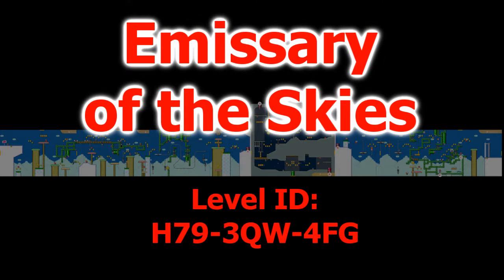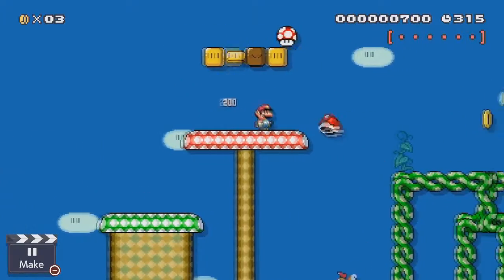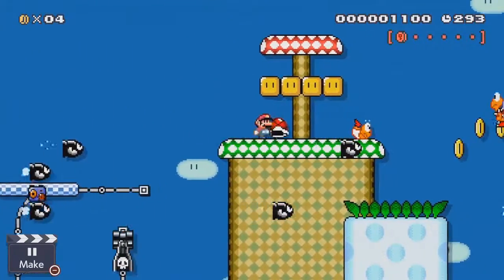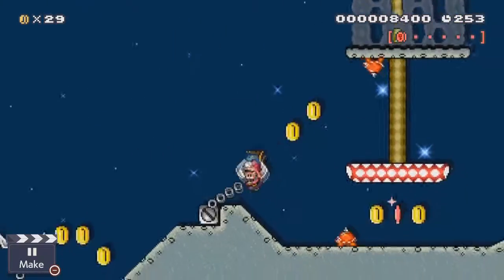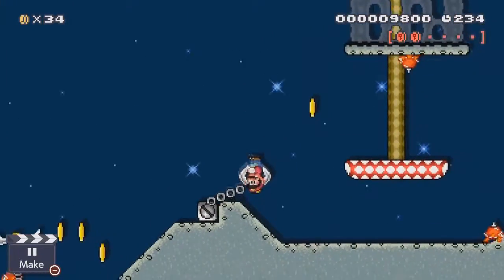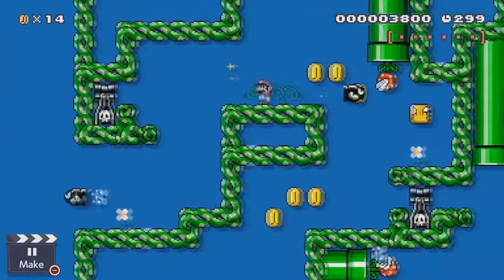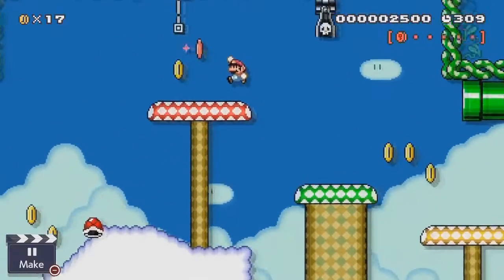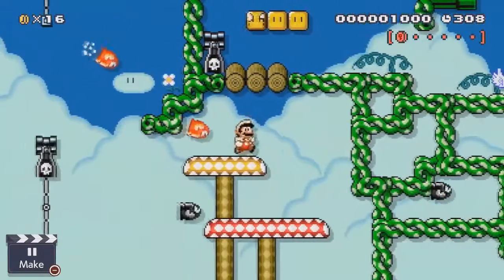10th Level Created - Emissary of the Skies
10th Level created
Emissary of the Skies
Level ID: H79-3QW-4FG
Creator/Maker ID: WYV-LCR-3YG

Inspiration:
I wasn't sure where to take this level when I first initially created it. However, as I was beginning to see the options available to me in the Super Mario World Sky Theme tileset, the idea quickly began to form on what I wanted to do. The final result became something similar to my previous level, Forest Track Frenzy, but in a bit less hectic and crazy way. It organically came together where I didn't have to think or plan hard on platform or enemy placement. One of those levels done quick within half a day. The quality bleeds through a bit as a result, but it still is a solid course.

Creation of this video:
My old method of game card capturing stopped at the Playstation 3, XBox 360 and Nintendo Wii era. Any new systems, the capturing device couldn't recognize. So I had to use the 30 seconds at a time video feature built into the Nintendo Switch and record 30 seconds of gameplay at a time, upload all of them to my Facebook page, download them all and then splice them together as best I could. The sound also had to be saved as separate audio files and then linked back together in post to the video. I then recorded voice over the pre-rendered video and added that in and rendered it a second time to get the video you see today. The goal was to show off the level, not to have you see my lack of playing prowess. Haha. ;)